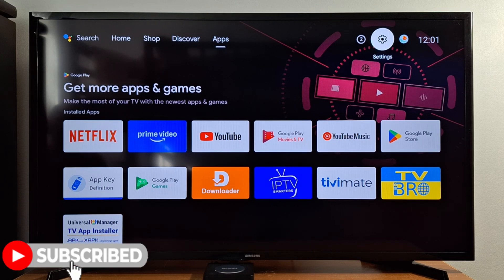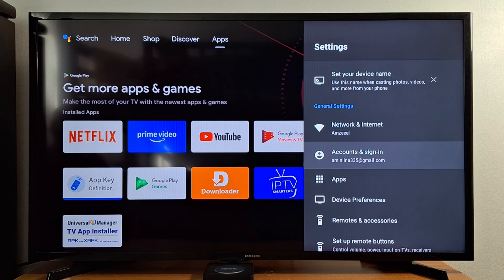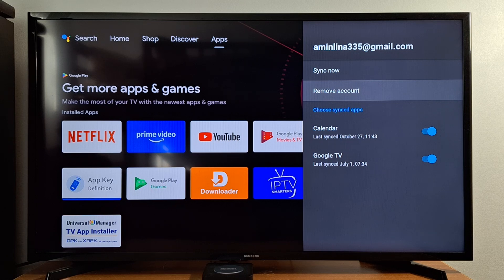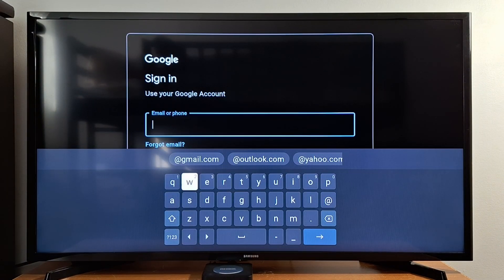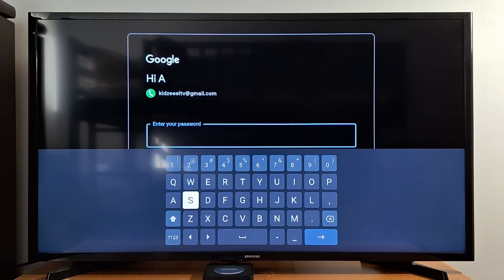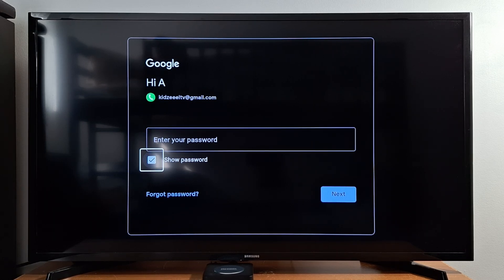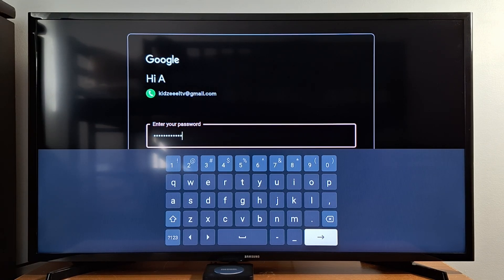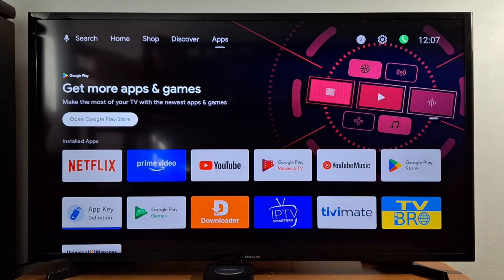How to change your Google account in Any Smart TV Device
In this video, I am going to show you how to change a Google Account in Android TV Box, Android TV, Google TV and other TV streaming devices.